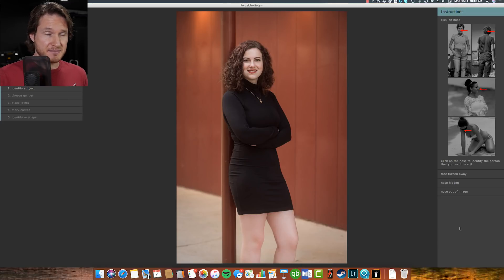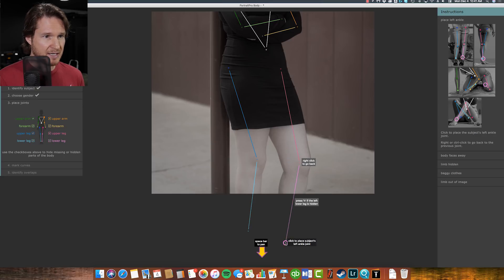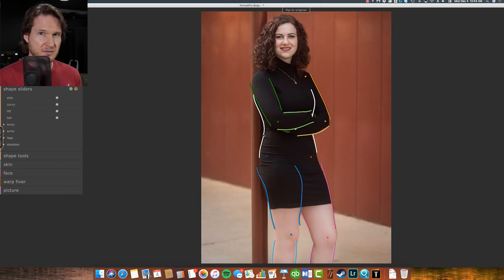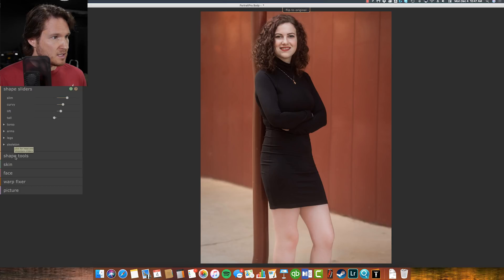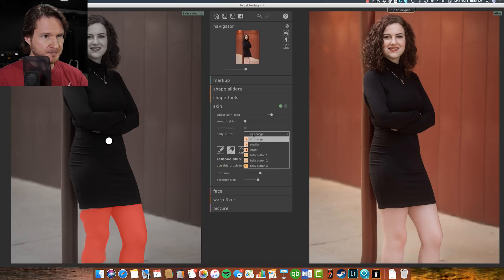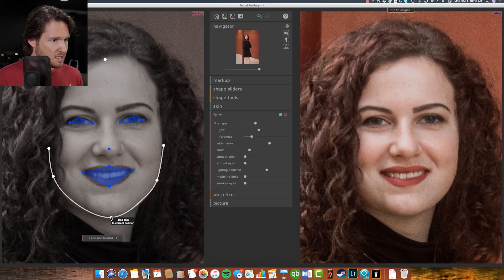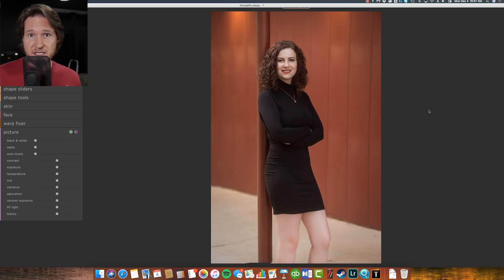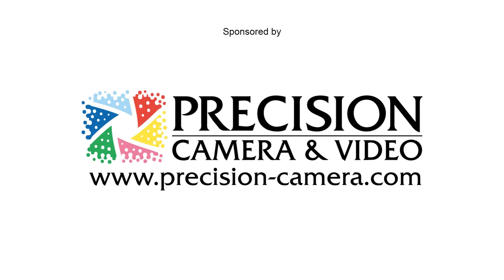NEW PortraitPro Body 2 | Tutorial, Walkthrough, and Review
*Note: As always, this is an in-depth walkthrough tutorial learning together as we go, so no quickies here.*

It's out! PortraitPro Body 2 has been released and I’m really impressed. Sorry if the recording is a little blurry, I guess it happened while exporting the footage.

Give it a try and let me know what you guys think.